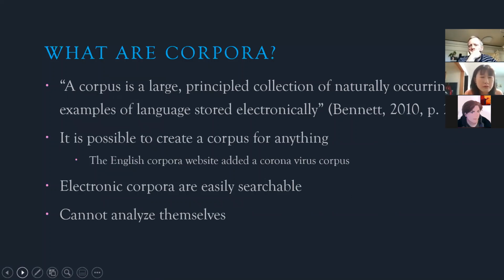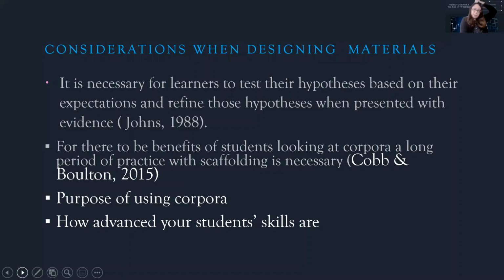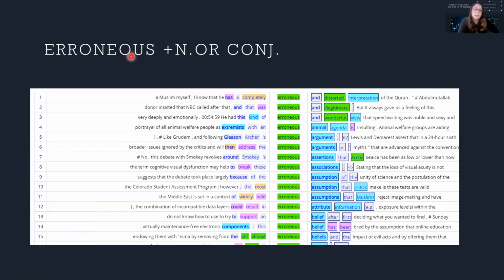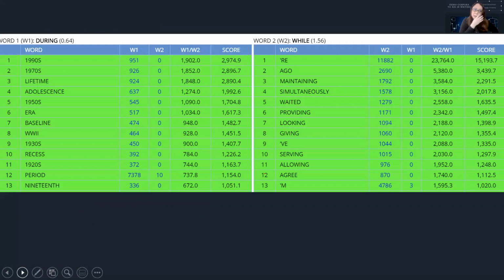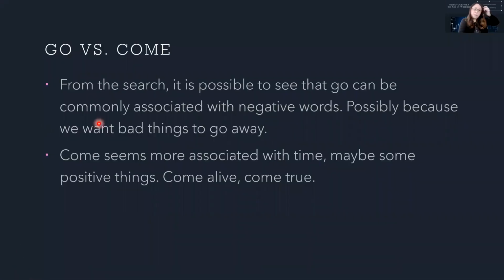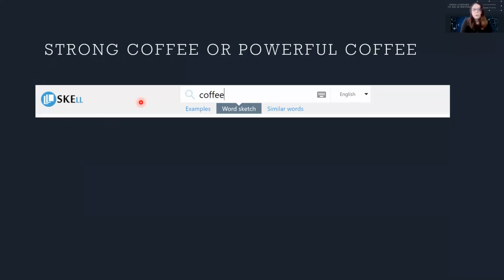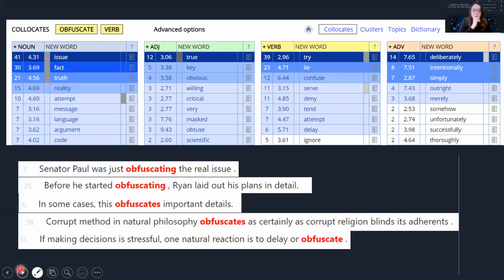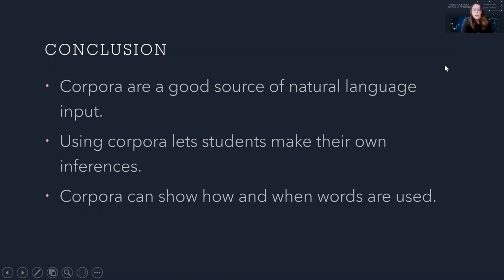Sarah Deutchman: Using corpora to aid in writing - May 2021 Workshop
(Provided by presenter)
"Corpora are useful tools that can be used to notice trends in language. They can be used in activities to let students explore language patterns. This presentation will focus on connotations, colligations, and introducing new words."